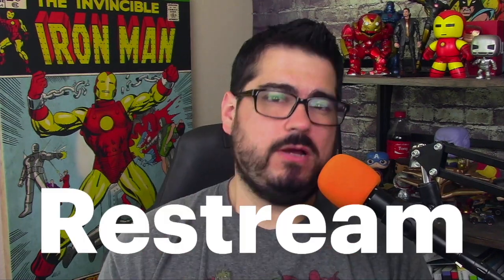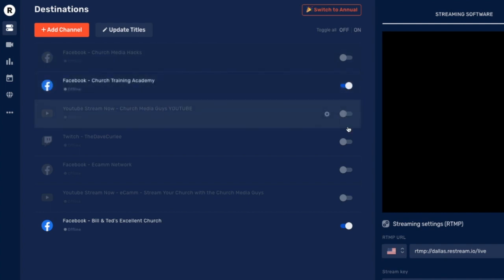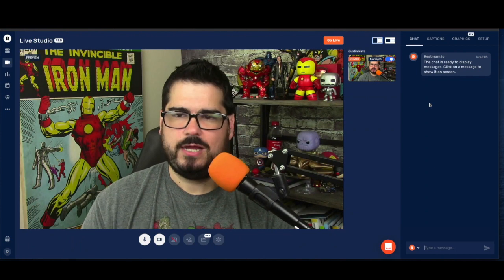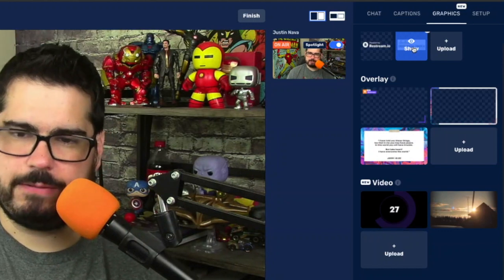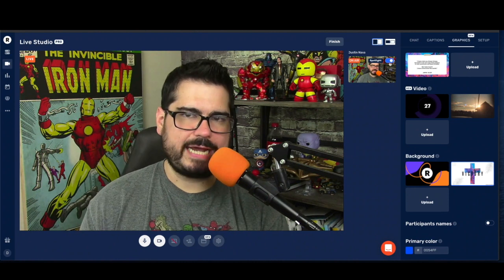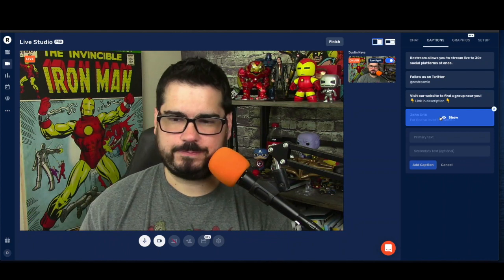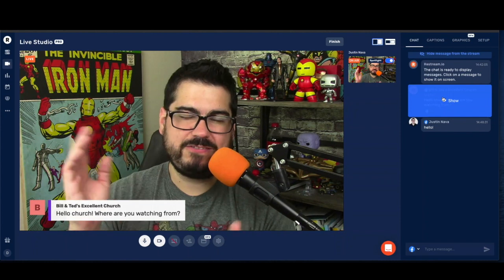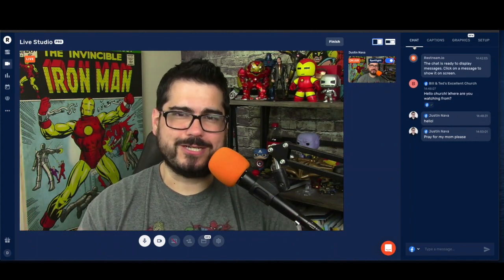🔥 How To Live Stream Directly From Your Browser With Restream Studio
Restream is already a fantastic service to multicast your stream to Facebook, YouTube, and more...but did you know they also give you streaming software as part of your subscription?

In today's video, we're showing you how to use Restream Studio to broadcast your church services and live streams!

*** Time Stamps ***
0:48 - What is Restream?
1:35 - What is Restream Studio?
2:10 - Toggling Multiple Streaming Destinations
3:12 - Starting A Live Stream Within Restream Studio
4:53 - Customize Your Logo & Add Graphics, Overlays, and Videos in Restream Studio
7:50 - Adding Lower Thirds and Calls To Action
8:44 - Restream Chat and Displaying Your Viewers Comments